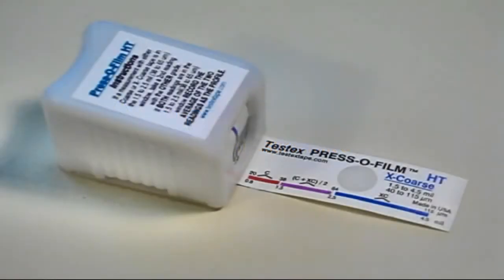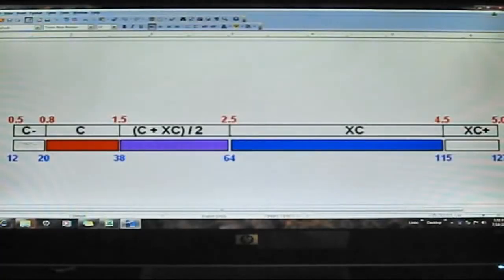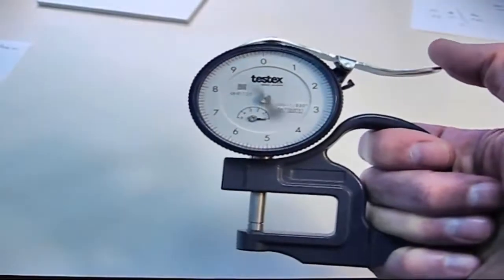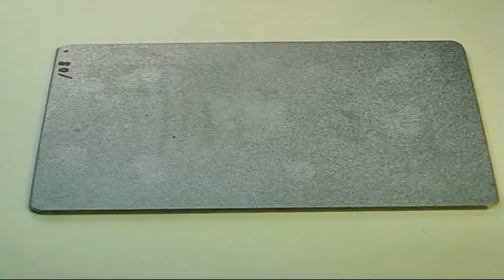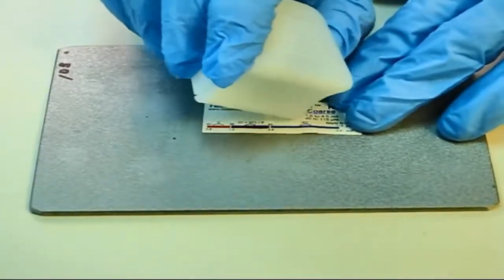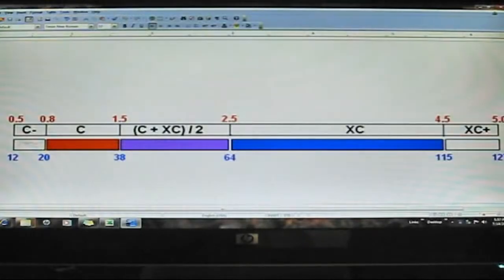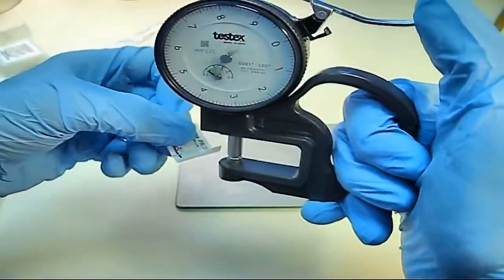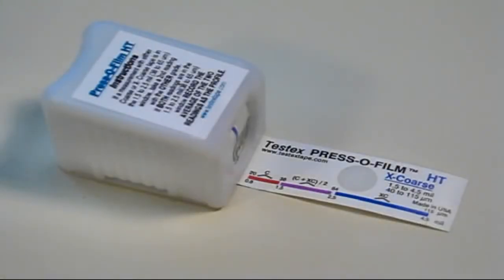Testex: How to Use the Press-O-Film Tape